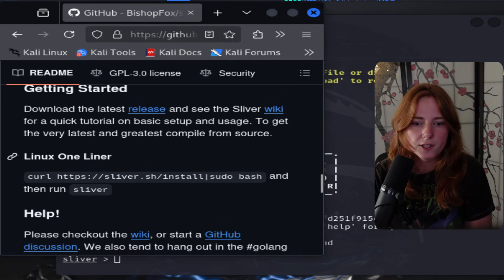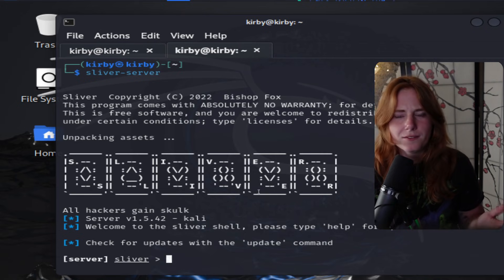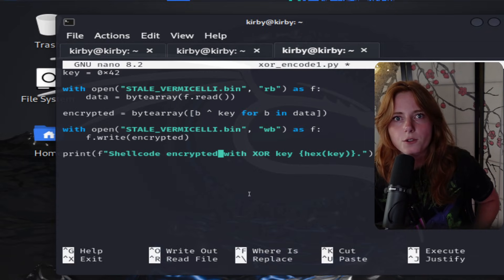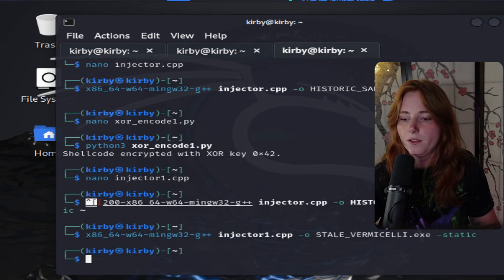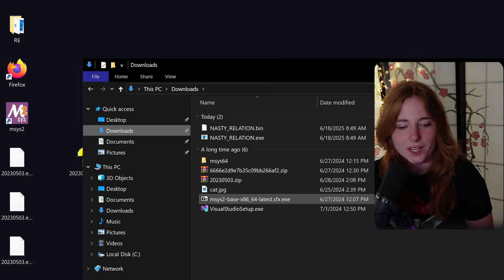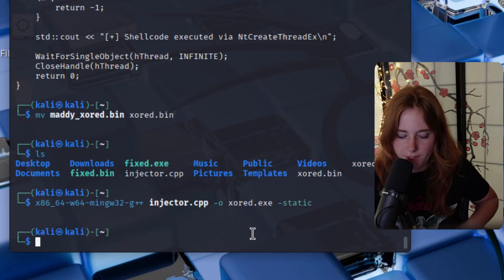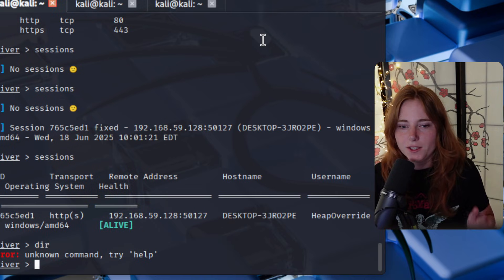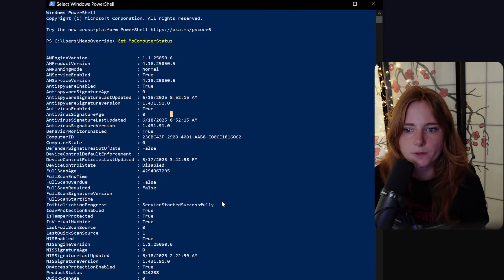Shellcode Bypasses Windows Defender | Sliver C2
This video is for educational and ethical purposes only.
All demonstrations are performed in a controlled lab environment on authorized systems.
The tools, techniques, and code shown are intended to promote security awareness and responsible disclosure practices.

I do not condone or support any unauthorized access, illegal activity, or use of this information for malicious purposes.
Always follow your local laws and obtain proper permission when testing systems.

HUGE shoutout to my buddy for the idea!